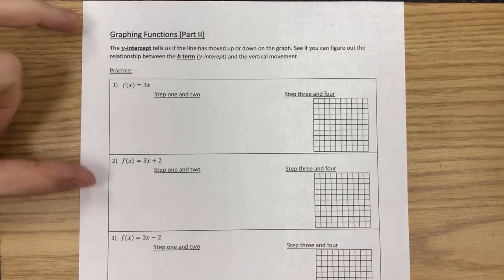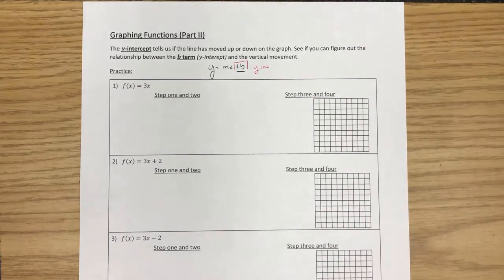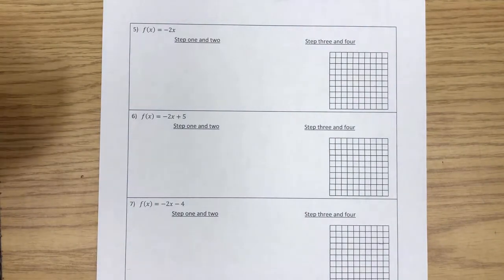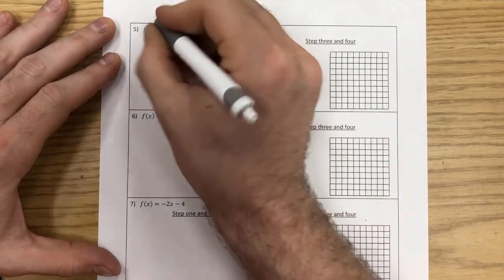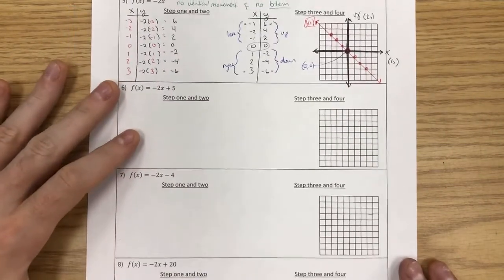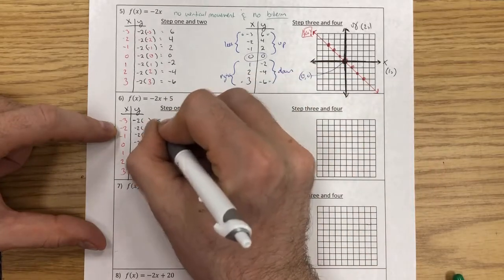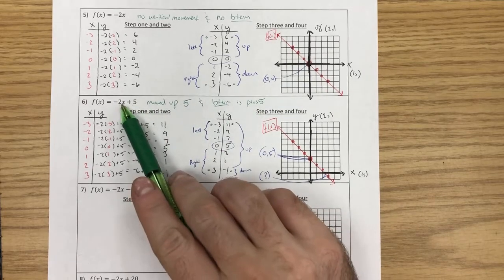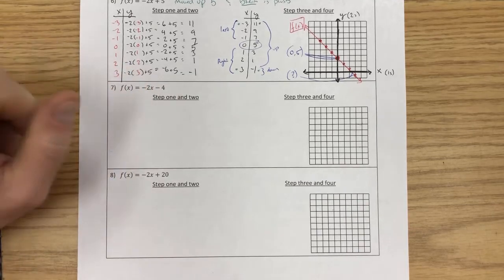Algebra 1A - Week 4 for the Third Quarter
The fourth week of content for the third quarter for the Algebra 1A course. Topics include:
1) Graphing a Function (Part II)